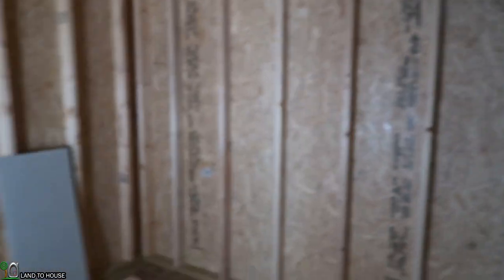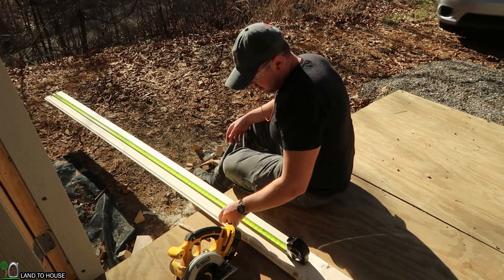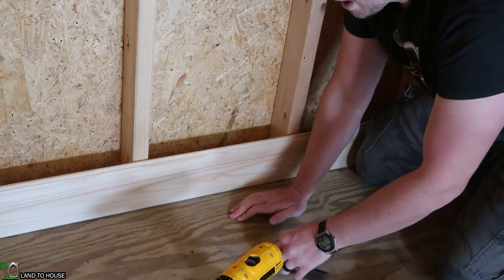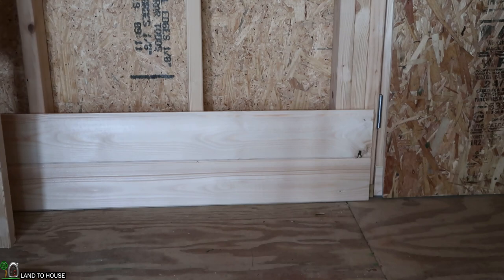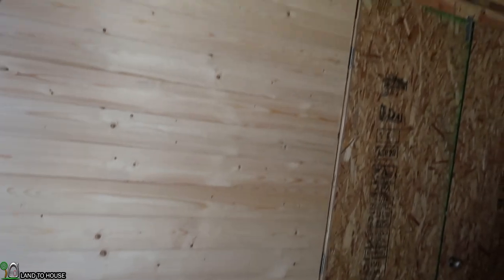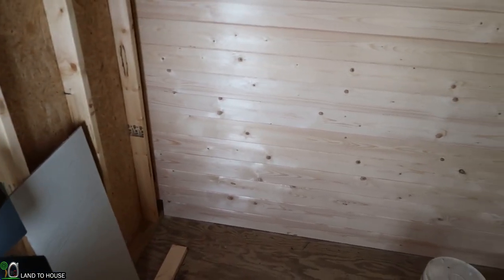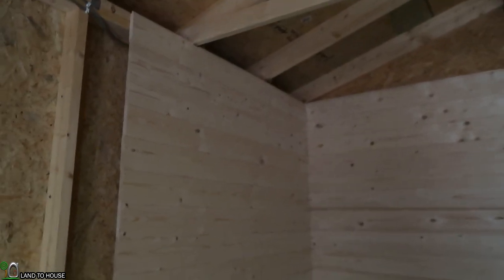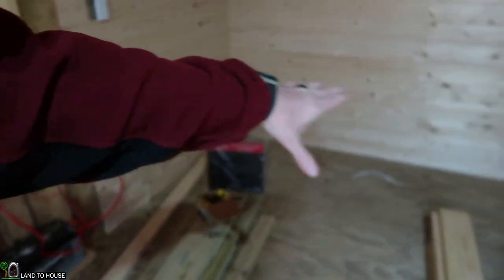Tongue and Groove Siding for a Film Studio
The new tools shed is not only for storing parts and a lawnmower. I am also turning the back corner into a film studio! To make this area as clean and appealing as I can I am installing Tongue and Groove pine boards to make this space look awesome.

The Stanley punch used in the video:

My main camera: